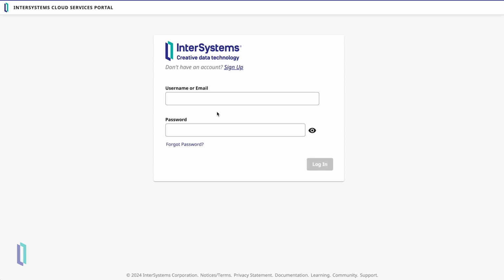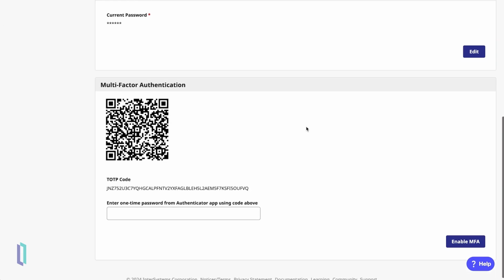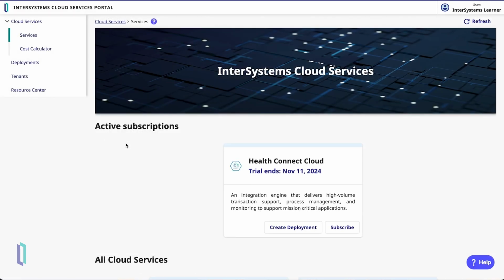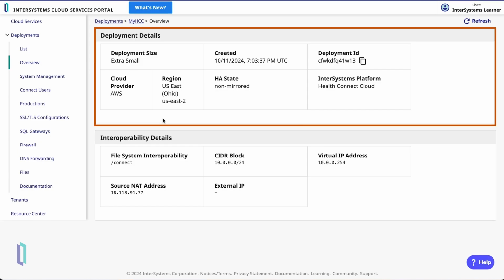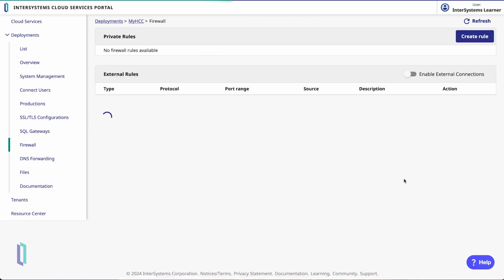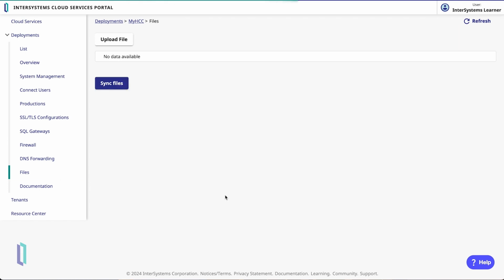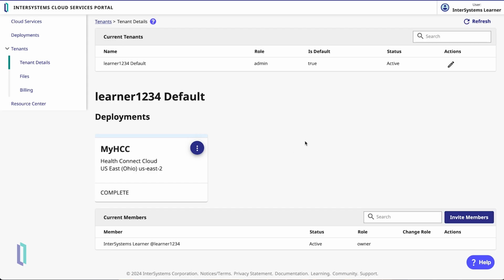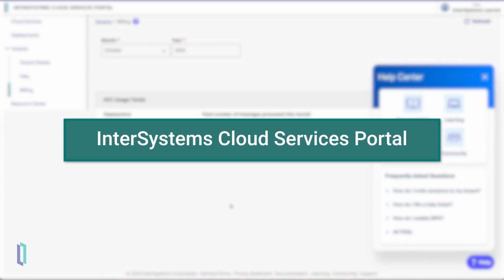InterSystems Cloud Services Portal Overview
Learn how to navigate the InterSystems Cloud Services Portal, the central hub for managing services and deployments. See how to perform essential tasks such as account registration, and how to monitor billing and security settings.